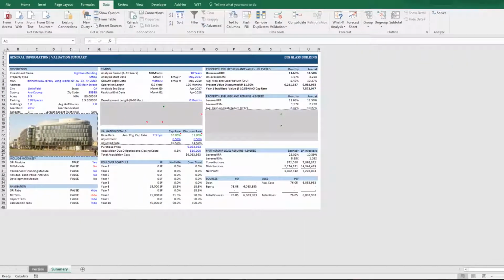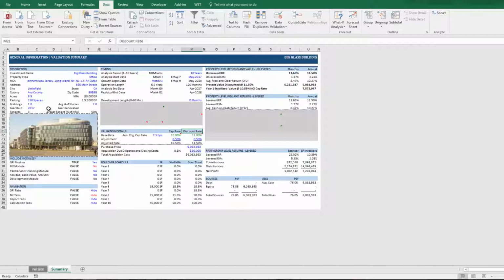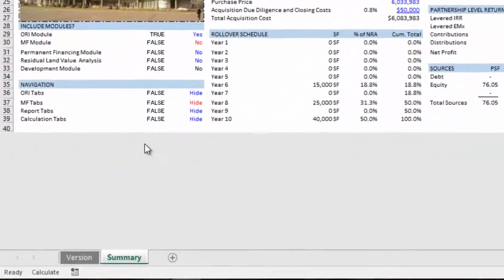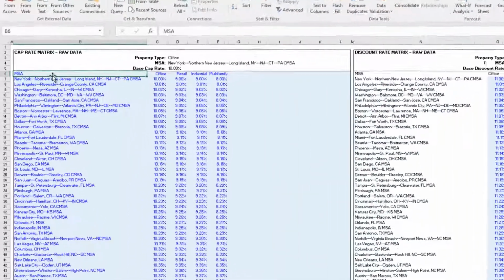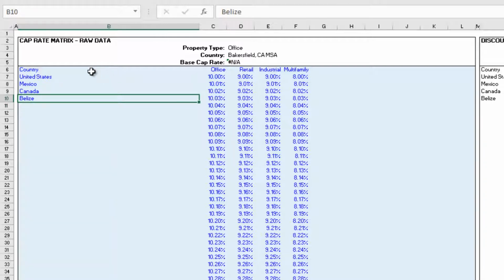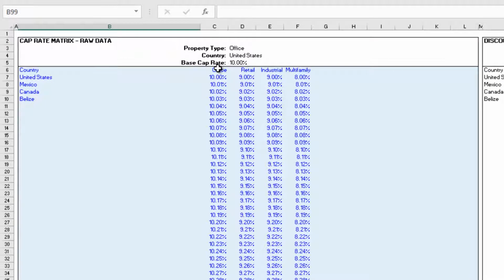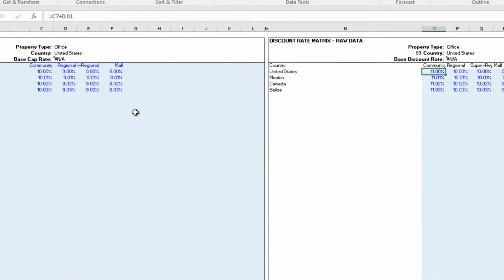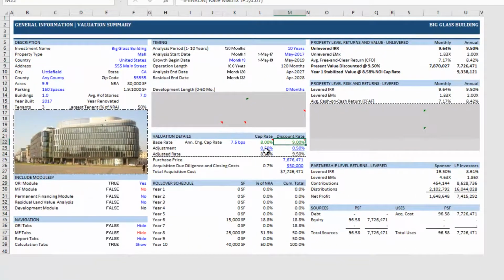All-in-One Model Walkthrough #4 - The Rate Matrix Module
A short walkthrough of how the Rate Matrix module works in the All-in-One Underwriting Model for Real Estate and to implement it in your analysis.

To download the latest version of the model or see other Walkthroughs,